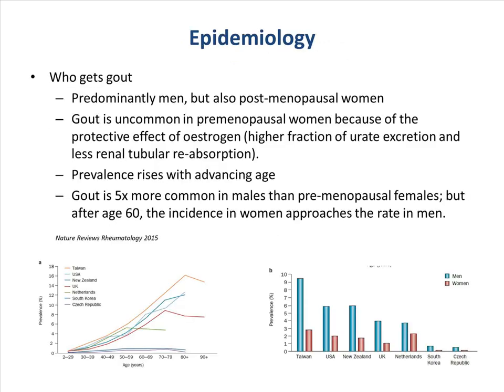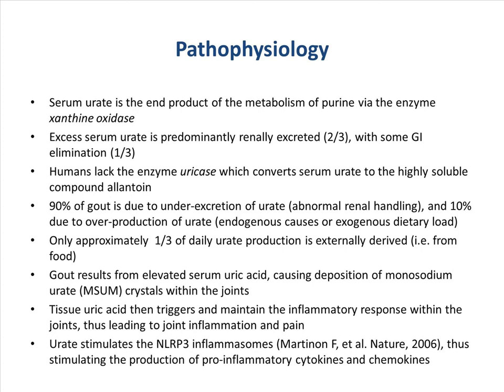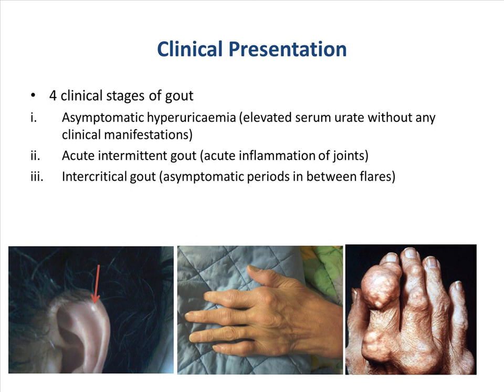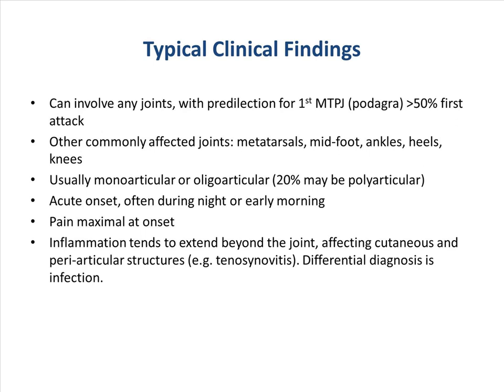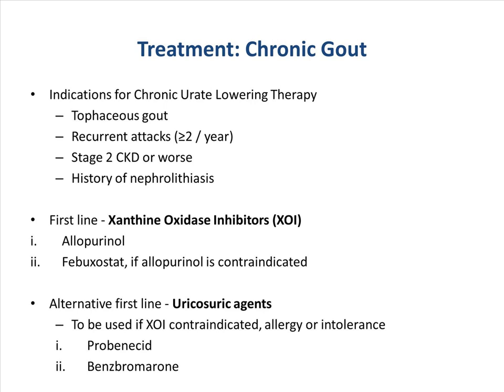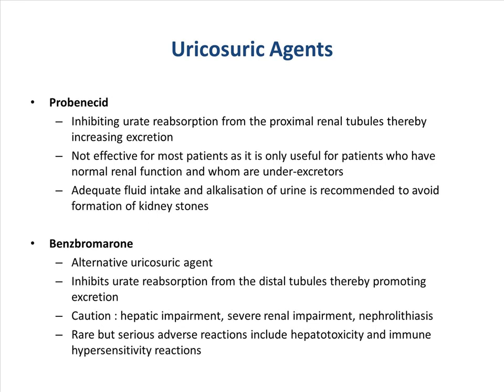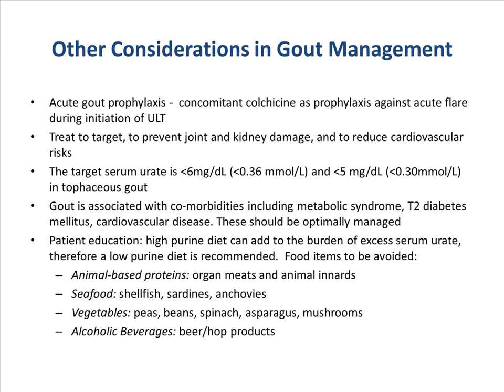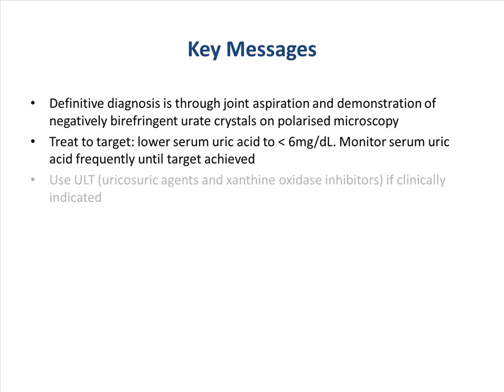SGH Rheum Rapid Review Series - Gout